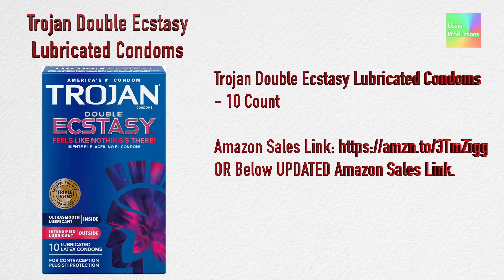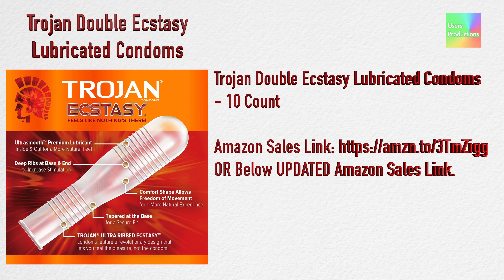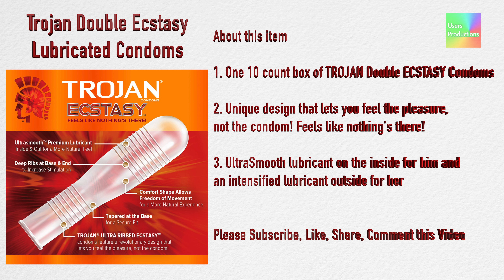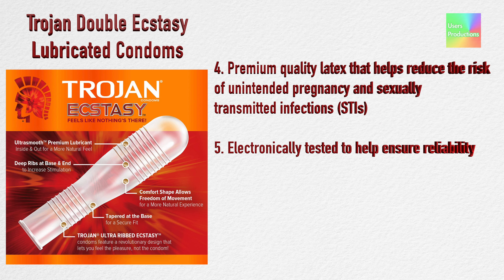Trojan Double Ecstasy Lubricated Condoms 10 Count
OR Below UPDATED Amazon Sales Link.

1. One 10 count box of TROJAN Double ECSTASY Condoms

2. Unique design that lets you feel the pleasure, not the condom! Feels like nothing's there!

3. UltraSmooth lubricant on the inside for him and an intensified lubricant outside for her

4. Premium quality latex that helps reduce the risk of unintended pregnancy and sexually transmitted infections (STIs)

5. Electronically tested to help ensure reliability